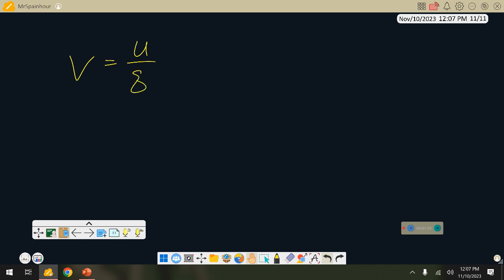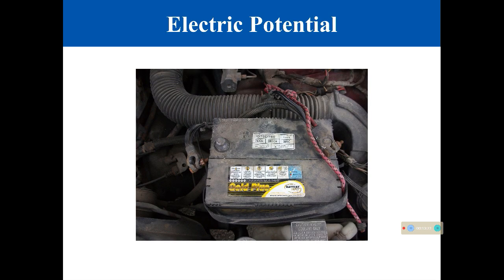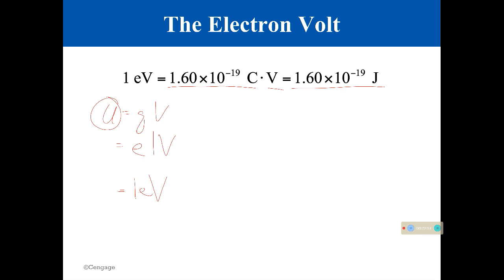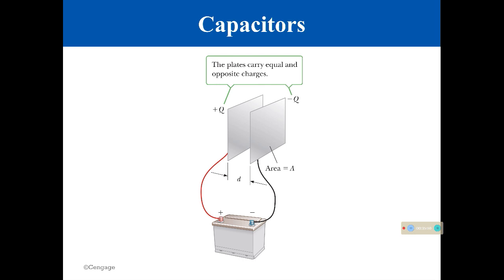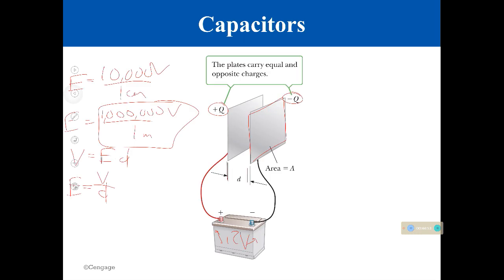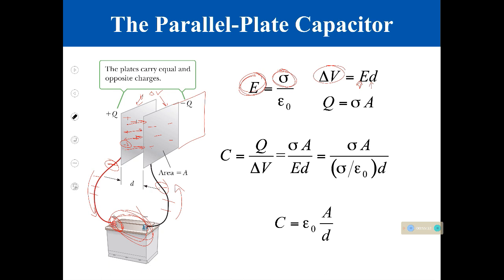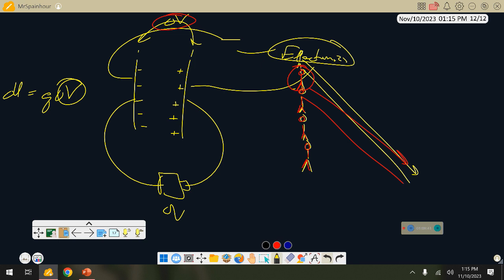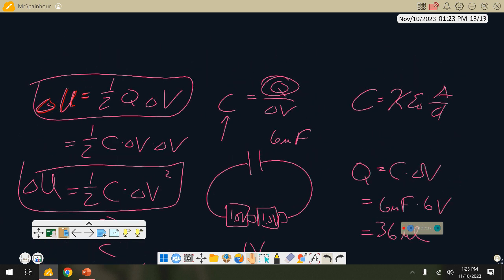Electric Potential and Capacitance Lecture